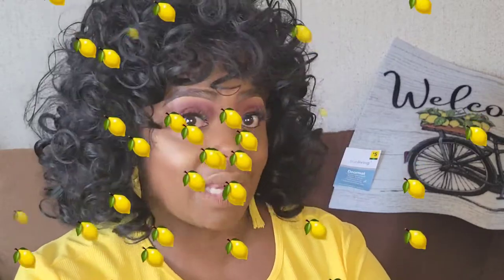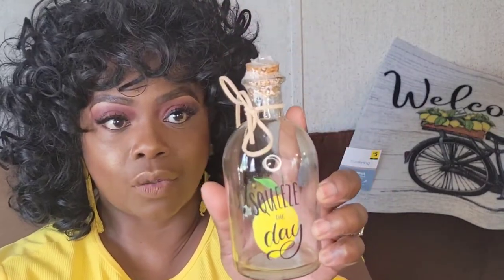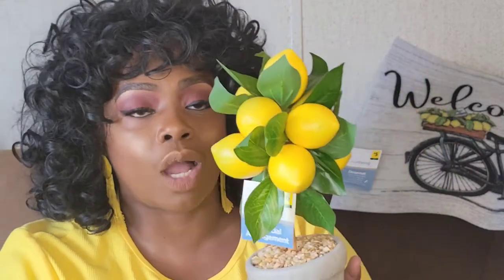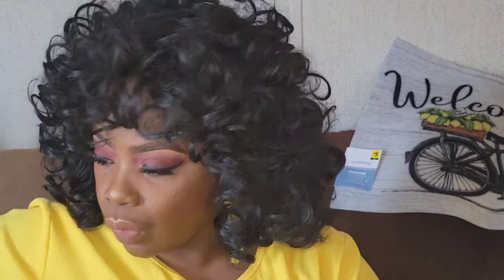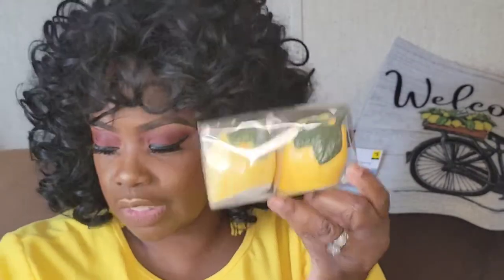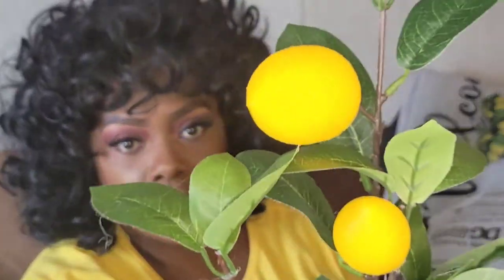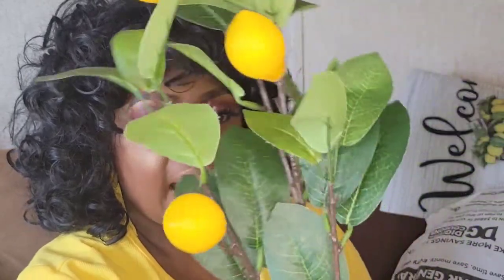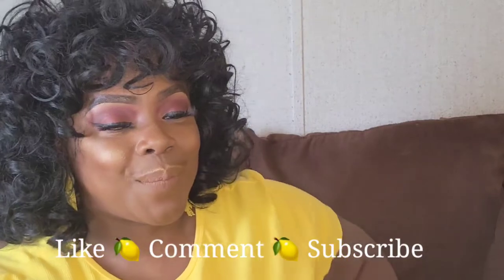Lemon 🍋 Home 🏡 Decor